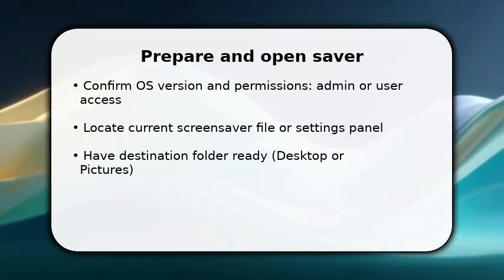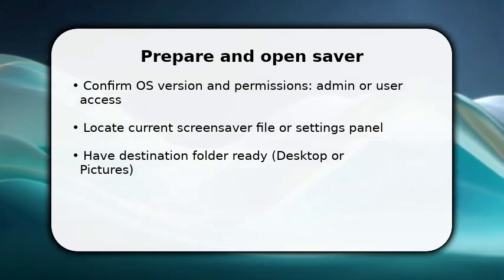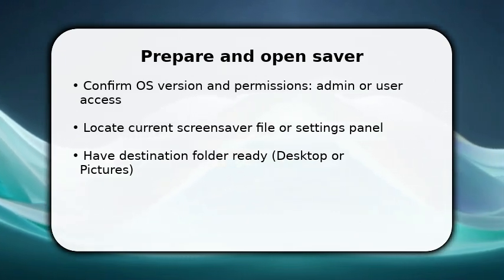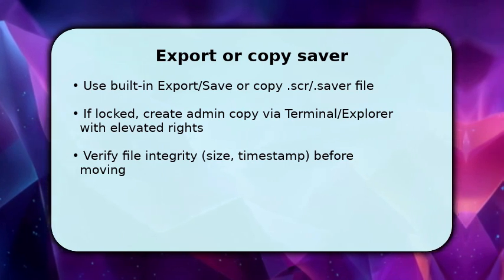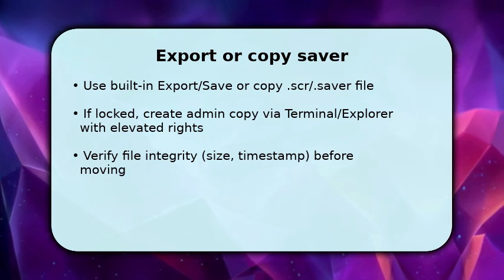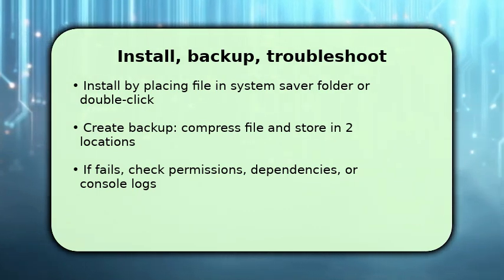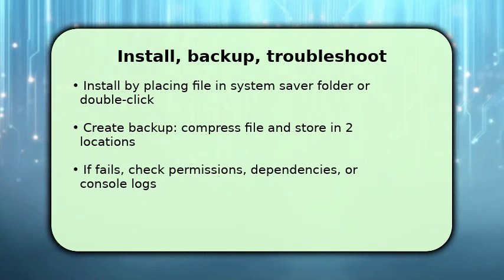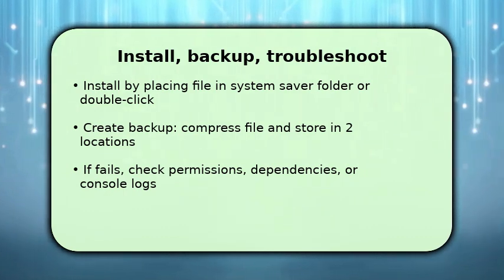How to Save Screen Saver (full Guide)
Discover the ultimate guide to saving your screen saver on any device. This comprehensive tutorial covers various methods, including quick tips for Windows and macOS systems as well as troubleshooting common issues that may arise during setup or use.